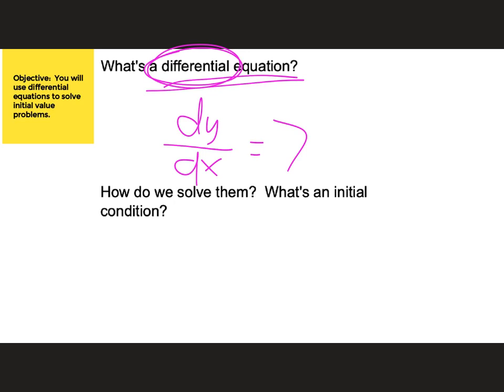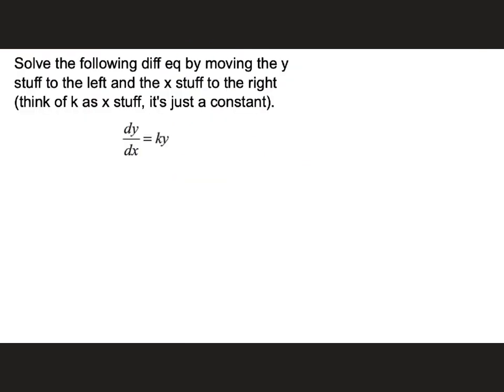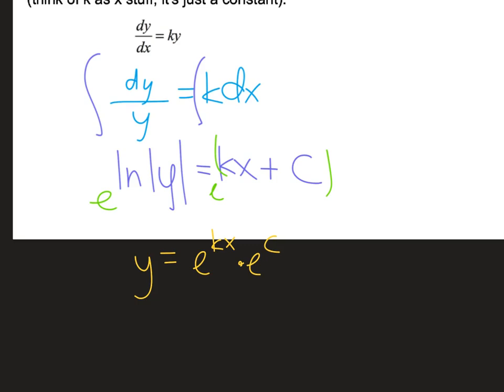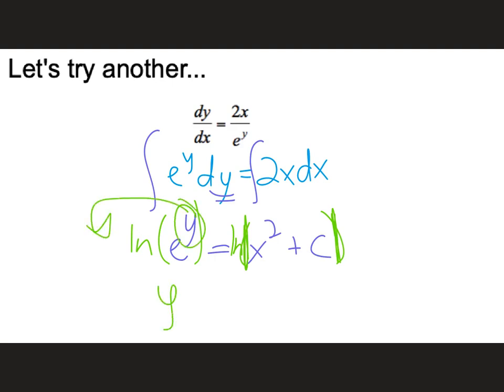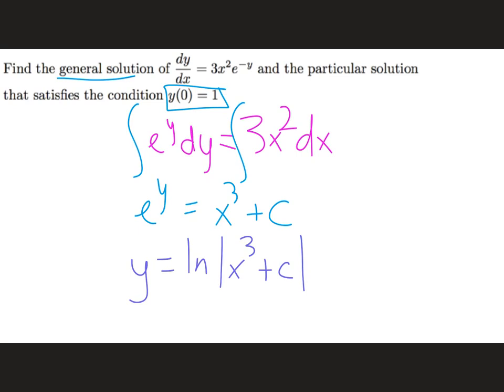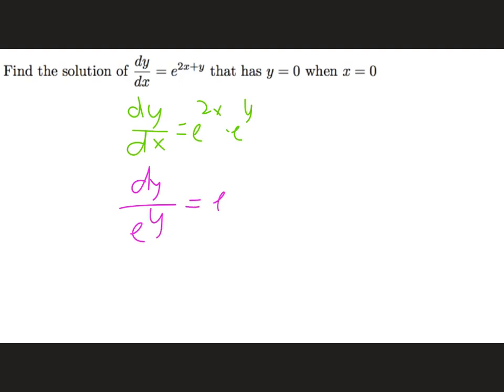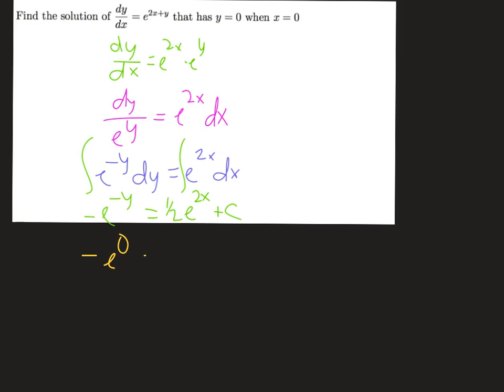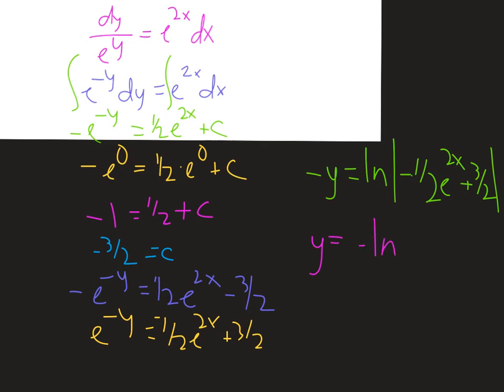BC Week 13a Differential Equations - separation of variables